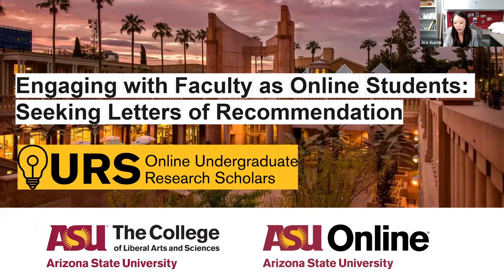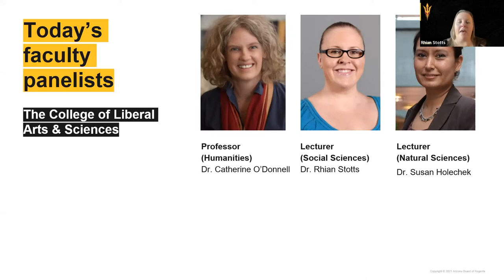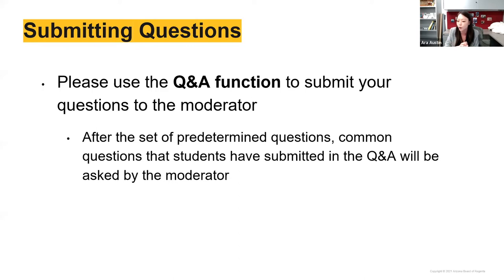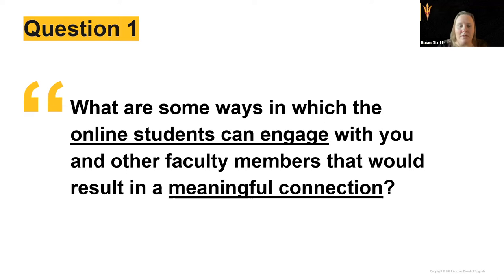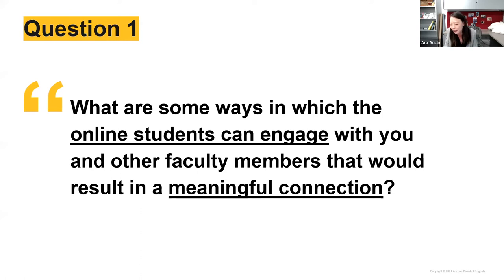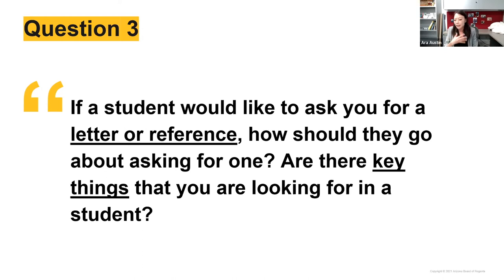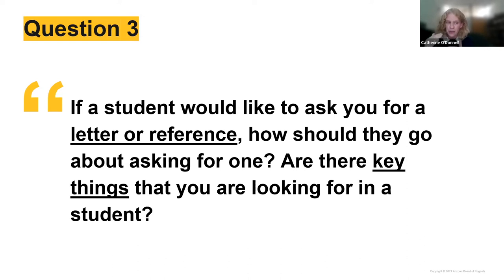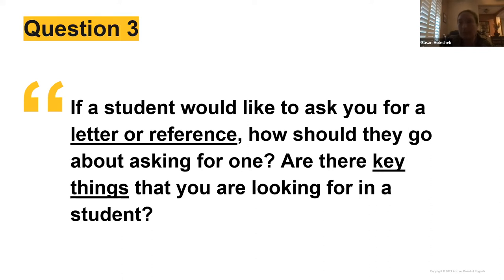Engaging with professors as online students | OURS program panel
This panel discussion on Thursday, Oct. 27, 2022, hosted by the Online Undergraduate Research Scholars (OURS) program, provided guidance on best practices for online students to engage with their professors, especially in the context of requesting a letter of recommendation.

Panelists include a faculty member from each of the three divisions at The College:
— Susan Holechek, lecturer at the School of Life Sciences (natural sciences)
— Catherine O'Donnell, professor at the School of Historical, Philosophical and Religious Studies (humanities)
— Rhian Stotts, lecturer at the School of Human Evolution and Social Change (social sciences)

The College of Liberal Arts and Sciences is at the core of success and discovery at Arizona State University. Innovative schools and departments within our humanities, natural sciences and social sciences divisions drive transformative efforts in the areas of teaching, research and scholarship. Students of all ages and backgrounds graduate as socially and globally aware citizens with endless career opportunities.